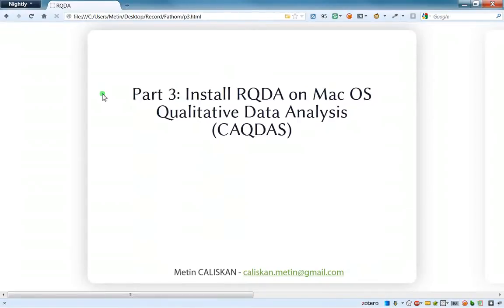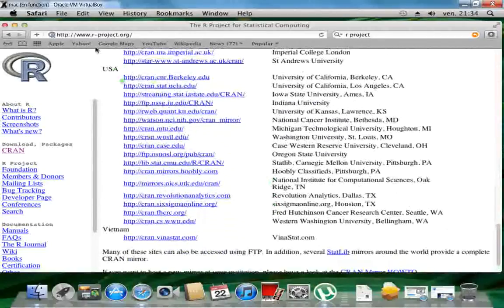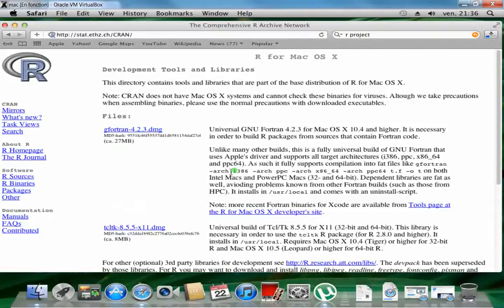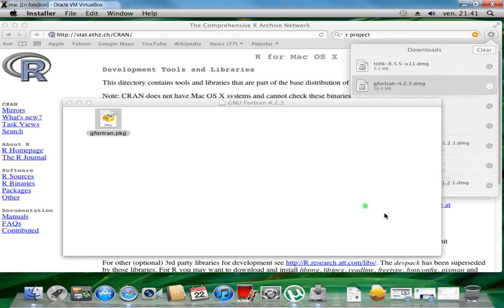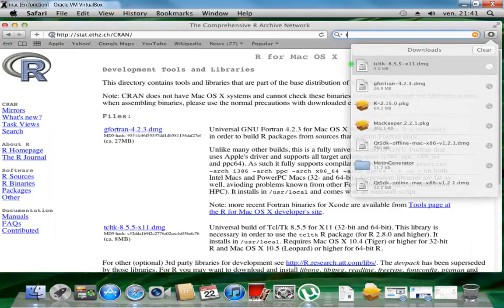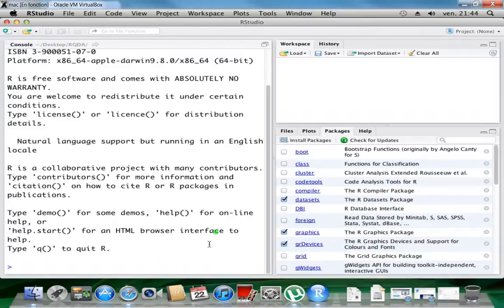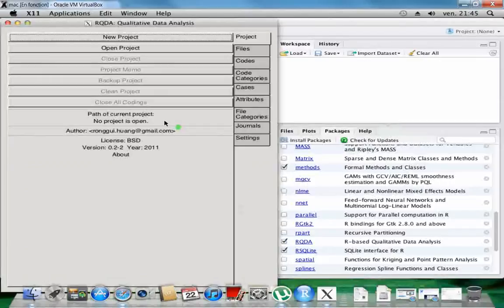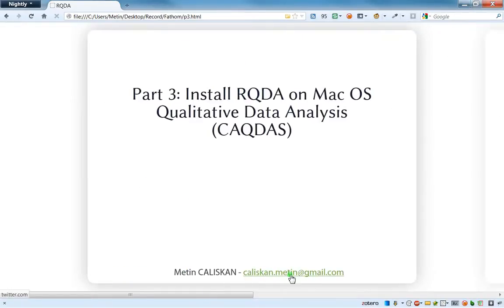03 Install RQDA on Mac OS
⚠️2020 : read full text below [important]

In this video we will install RQDA on Windows in 3 steps. Step 1 will be related to R base installation. Step 2 to RStudio IDE (optional) and step 3 to RQDA.

⚠️⚠️I  haven't used RQDA in over 5 years and find that the package is no longer regularly updated on the R CRAN repository, I recommend using the portable version of RQDA. The portable version, which was tested and found to work well as of September 3rd, 2020, can be set up quickly in less than a minute. However, please note that Mac users will need a Windows virtual machine since there is no dedicated portable version available for macOS. By using the portable version, you can easily access RQDA's functionality without relying on regular package updates.

The link of the portable version tested 3rd September 2020 and last test-downloaded 12July2023 is